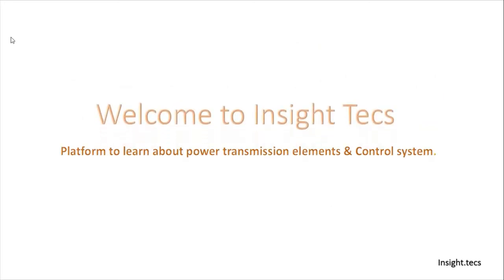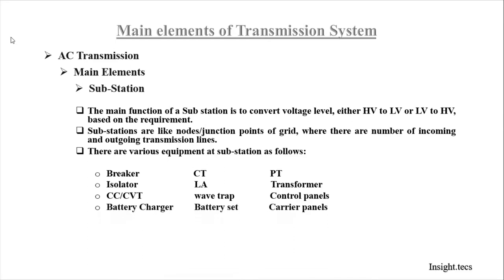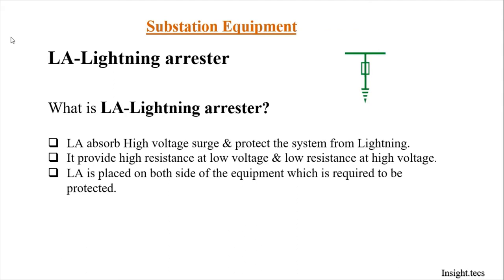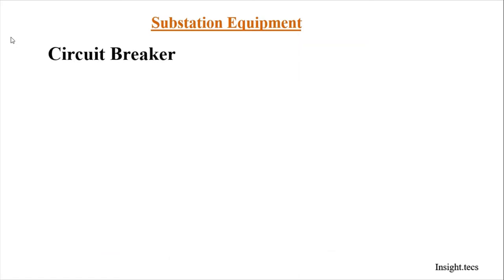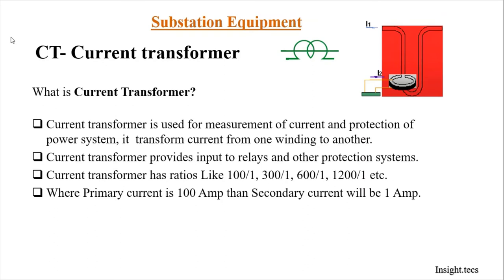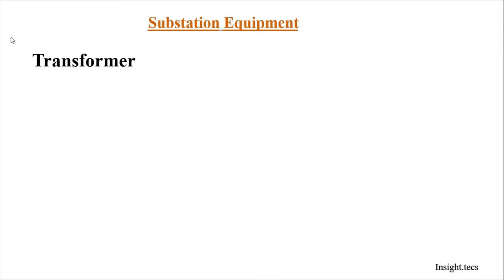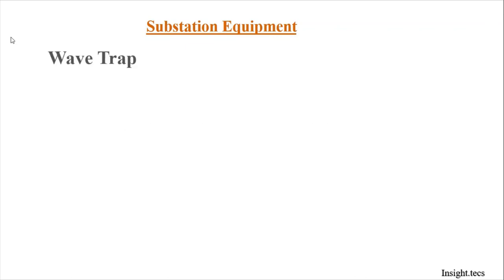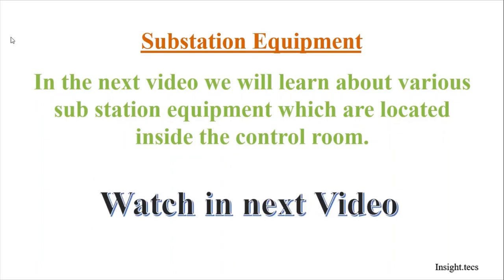Components of Sub-station Part-1 || English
Hello friends,

In this video, we have shared the basic components of switchyard.

keep watching and sharing.